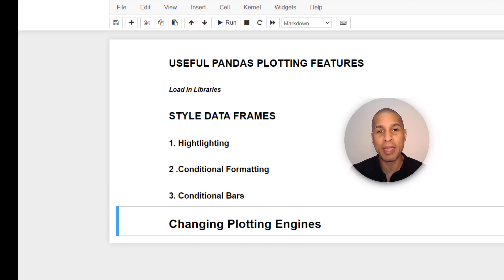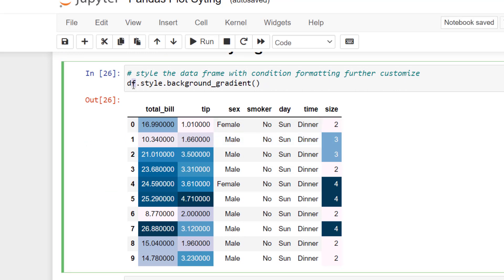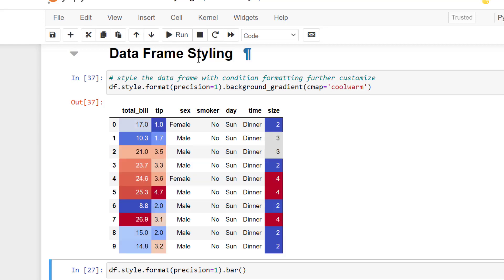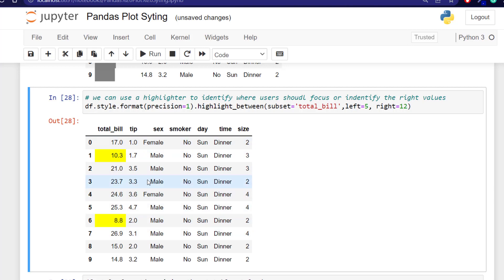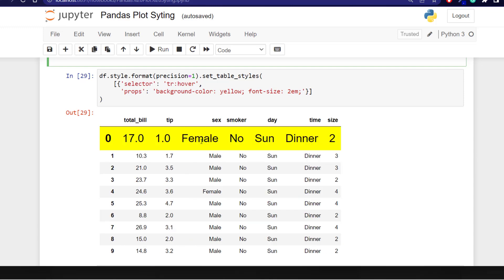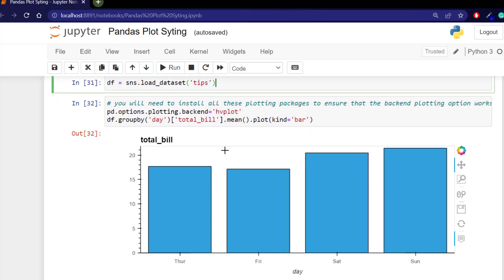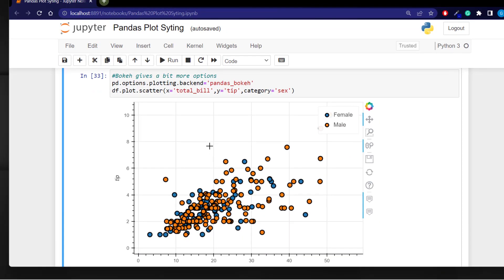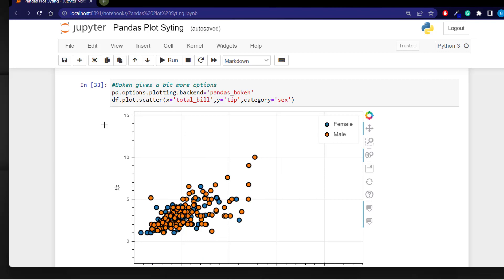Pandas Plotting Tips You Should Know (2022)🔥 | Python Visualization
Use this easy-to-follow tutorial to learn how to use Python Pandas plotting in new and surprising ways. These little-known features will take your Pandas plots and data frames to the next level.

Table of Contents:
1:02 Pandas Data Frame Conditional Formatting
2:20 Pandas Condition Bars
3:30 Pandas Highlighting
4: 41 Multiple Data Frame Conditional Formats
5:38 Change Pandas Plotting Engine ( Plotly &d Bokeh )